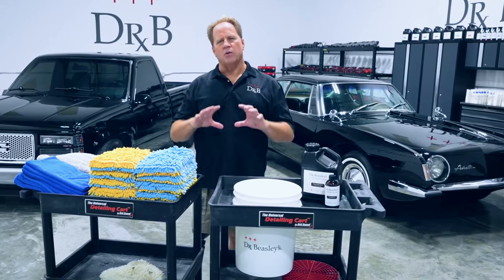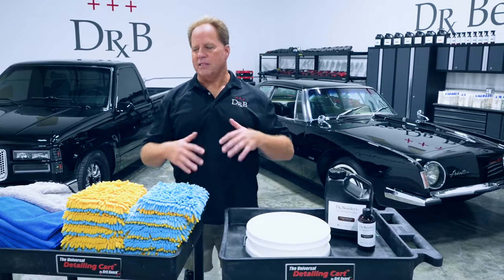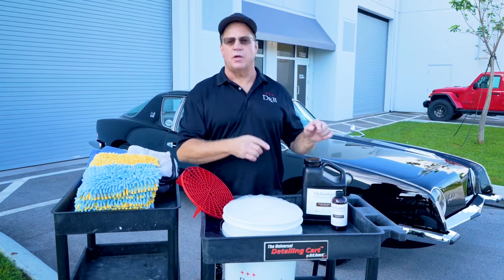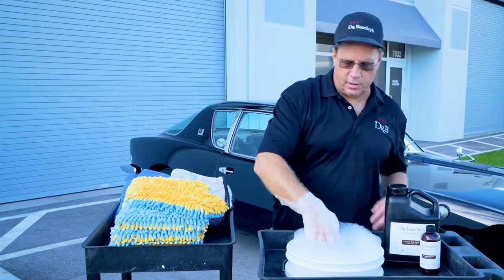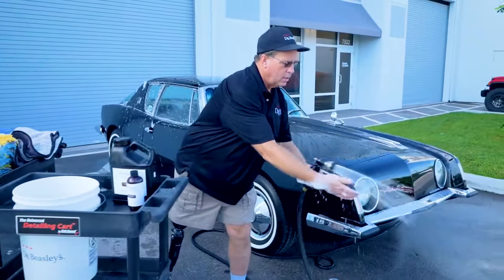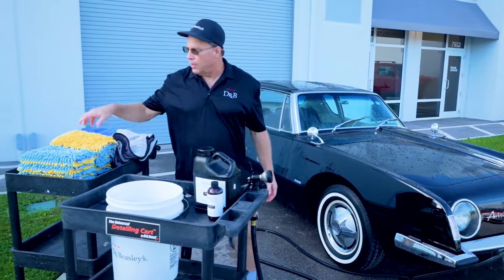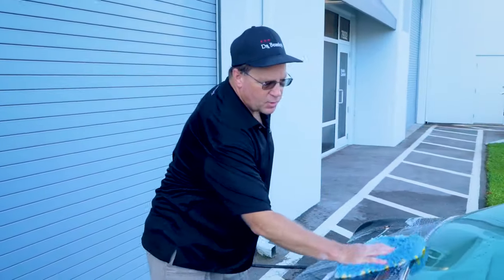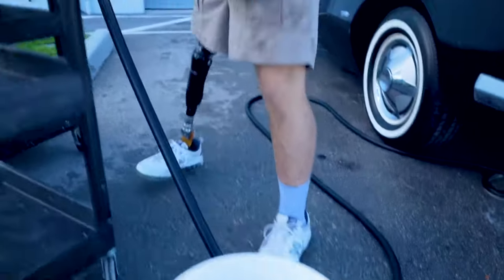How to Wash Black Cars: The Ultimate Method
When it comes to cars, black isn't a color — it's a full-time job.

Black is a contrast color, which means when it gets scratched, the scratches stand out against the dark background.

That makes the tiny scratches you see on the majority of cars EXTREMELY obvious in comparison to lighter color paints like white or grey.

99% of those scratches come from how the car is touched, and usually a car is touched most often when washing.

So if you're not extremely careful in the way you wash black paint, you could end up with a finish riddled with swirls that stick out like a sore thumb whenever you wheel your ride into the sun.

Save yourself a paint correction — follow my "OCD" Multiple Wash Mitt Method for washing black paint and you'll find it much easier to keep your black car pristine.

— Mike Phillips
Chief Education Officer, Dr. Beasley's